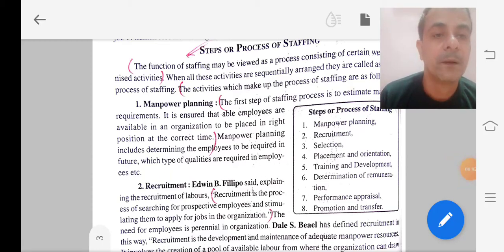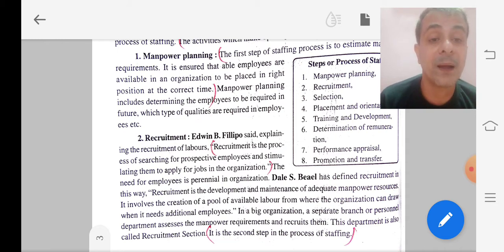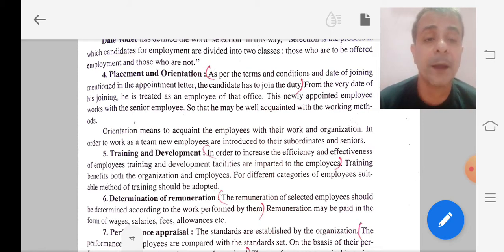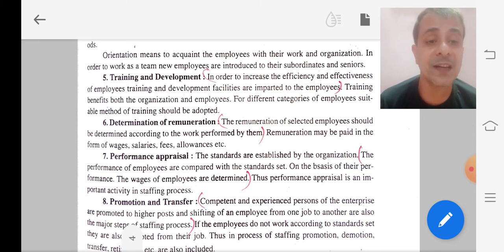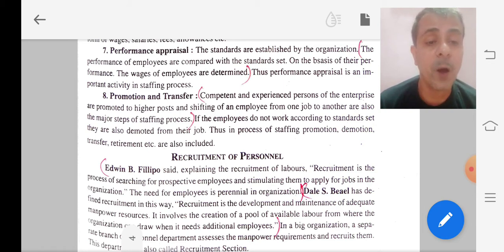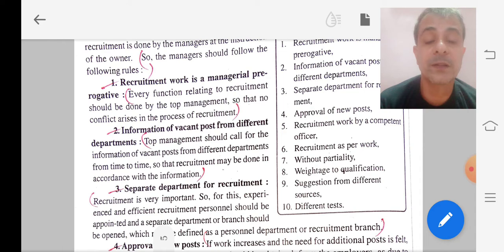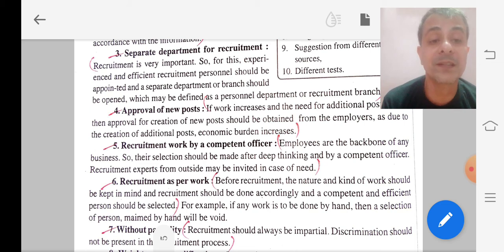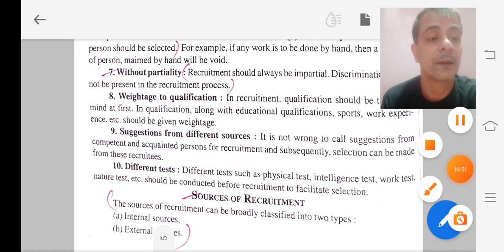Staffing part II